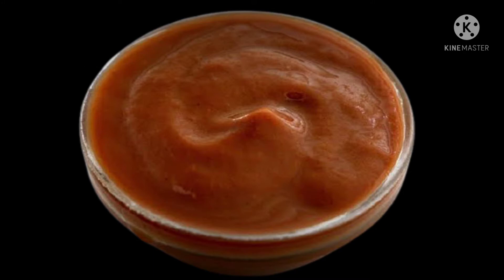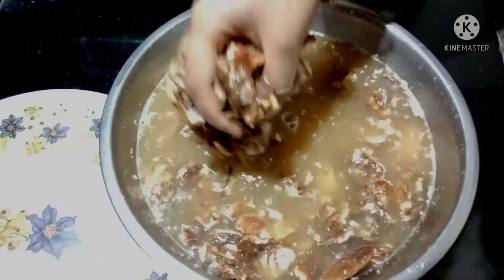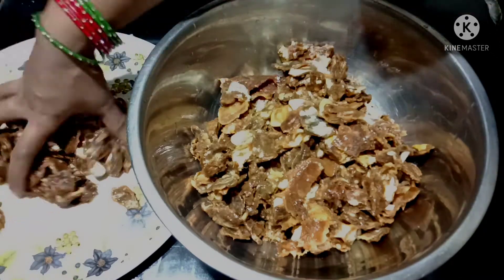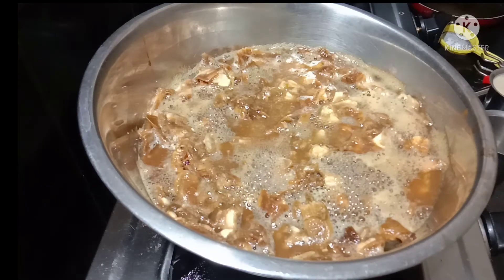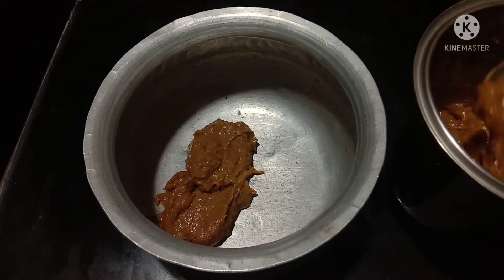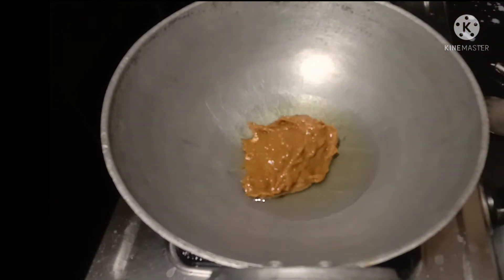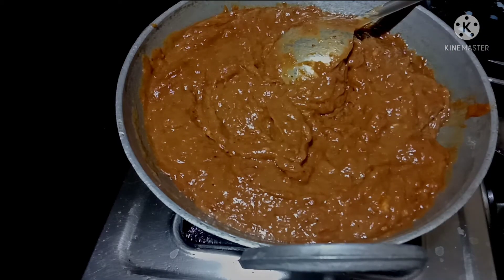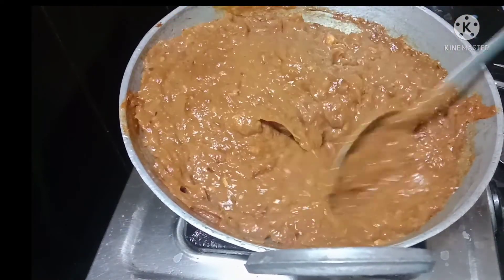Home Made Tamarind Paste